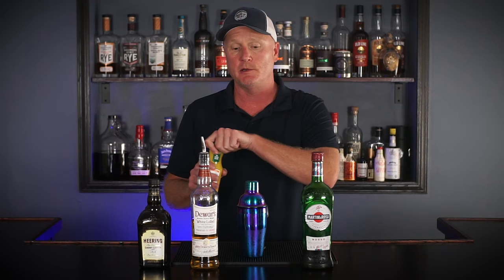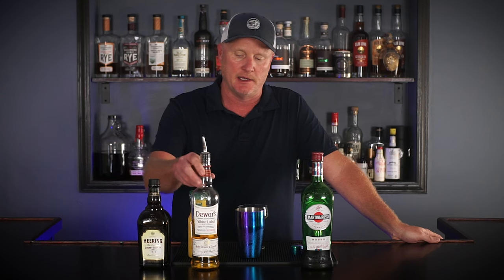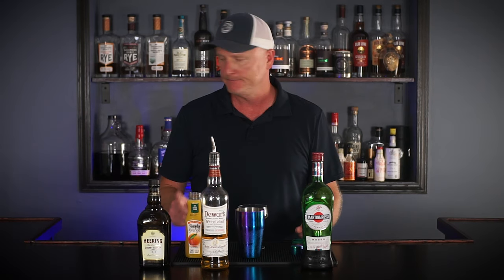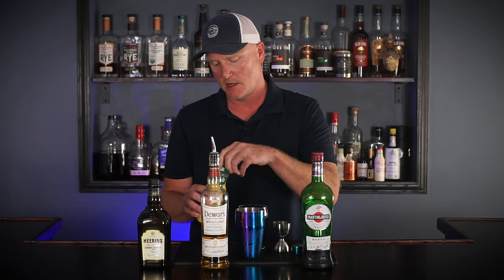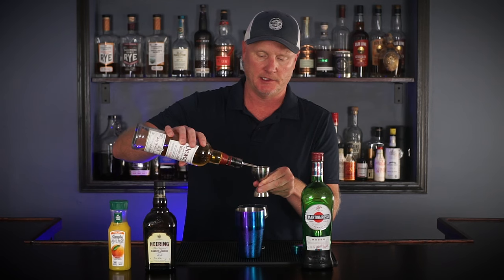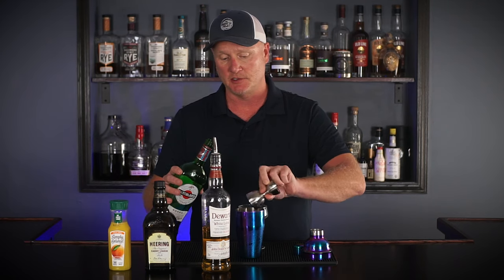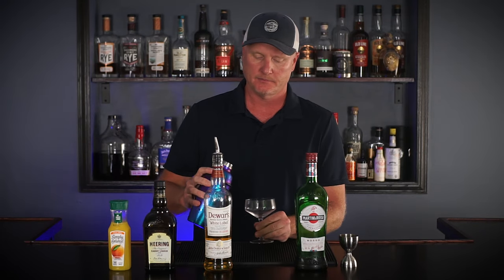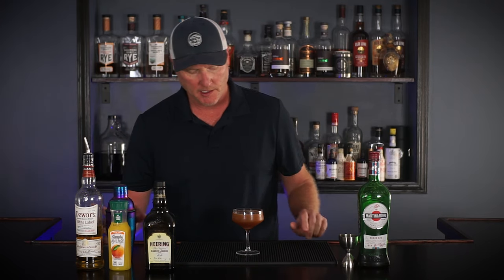How to Make a Blood and Sand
How to make a Blood and sand cocktail with equal parts of common ingredients.

This one is a winner! Cheers!